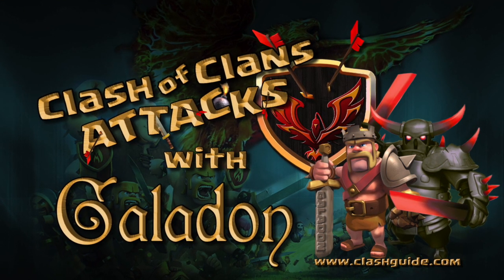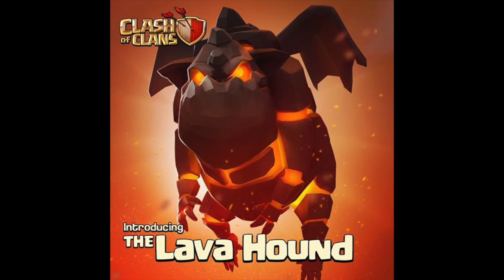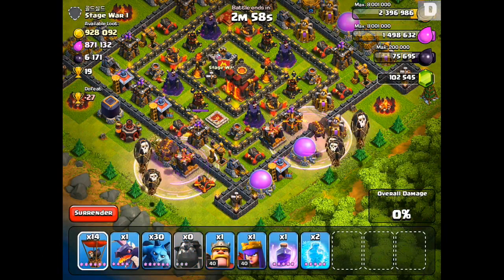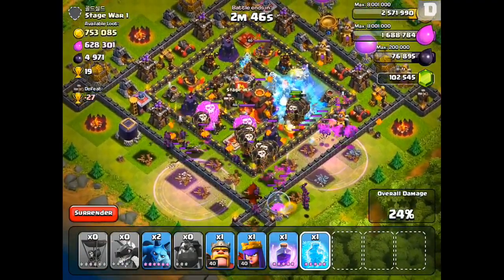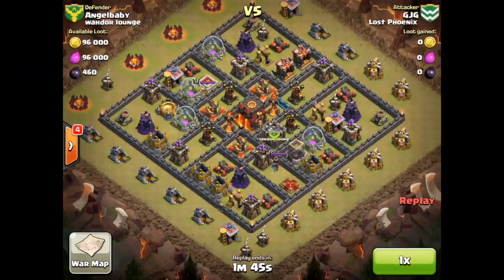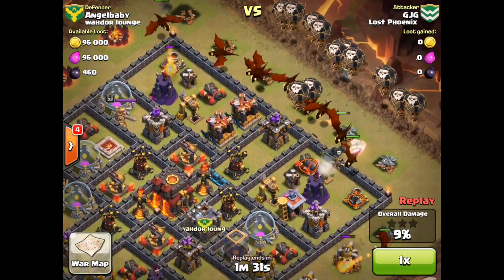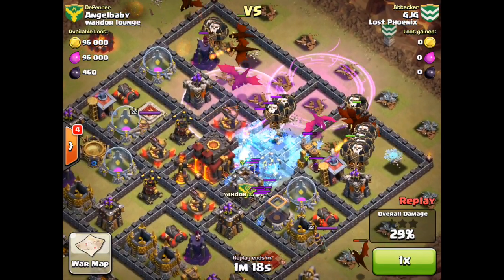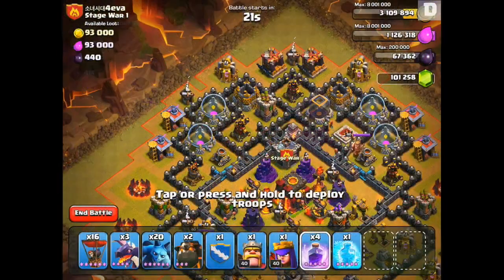Clash of Clans - LAVA HOUND! The New Troop from the Update! Live Game Play!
Clash of Clans UPDATE NEWS! The waiting is OVER!
We now know that the new troop will be the LAVA HOUND! Check out game play on the new unit, strategy discussion, and more!

ALSO, remember balancing is always taking place- there will be level 13 Archer Towers available! Something has to help try to slow down those giant Golems of the sky! They should take up 30 spaces in camps- so very much like Golems with wings!

This is going to be one of the most exciting and anticipated Clash of Clans Updates yet - a new troop, faster regenerating heroes, and SO much more!

All music licensed through Sean Spruiells Entertainment. Licensing documentation on file with YouTube.